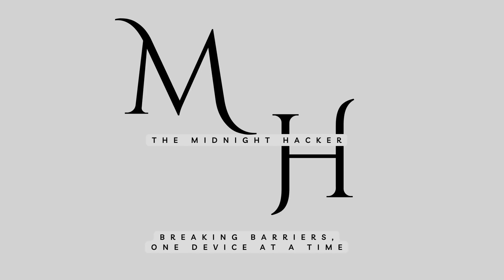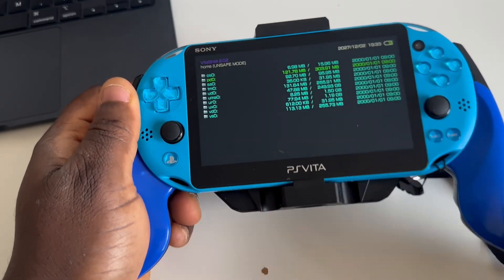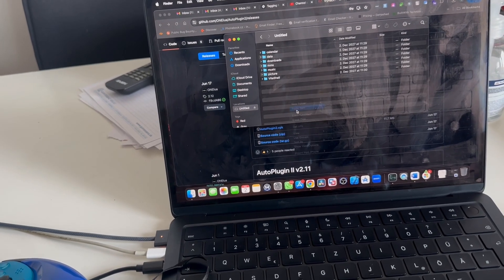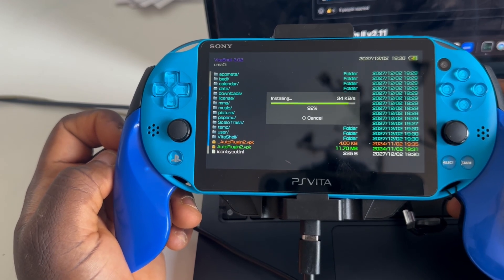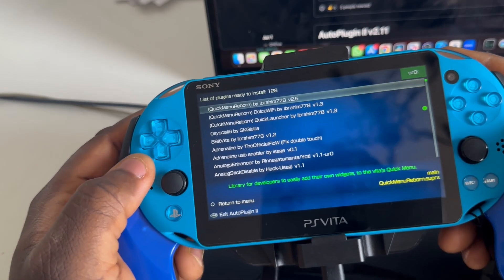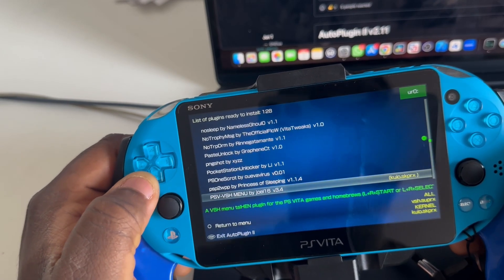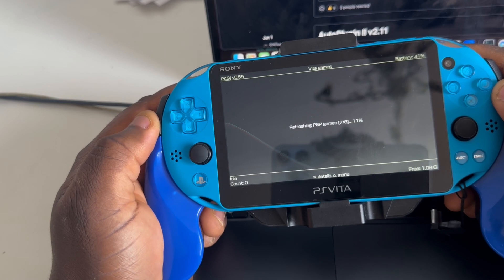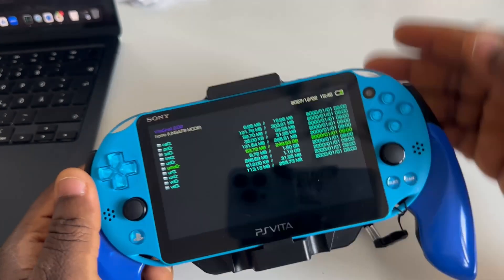How to Transfer, Play PSP, PS VITA Games, and Customize Your PS Vita with PKGj & Adrenaline (2024)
Want to make the most of your jailbroken PS Vita? In this 2024 guide, I’ll show you everything you need to know about transferring games from your laptop to your PS Vita, playing PSP games using Adrenaline, installing custom themes and plugins, and using PKGj to download free games. Additionally, we'll cover how to use AutoPlugin II to easily download and install various plugins for enhanced functionality.

This step-by-step tutorial is perfect for anyone looking to maximize their PS Vita experience and explore new gaming possibilities. Watch now to transform your PS Vita into the ultimate handheld gaming console!

Time Stamps
0:00 - Into video
0:07 - Introduction and Recap of Previous Video
0:23 - Overview of Installing Auto Plugin and Connecting PS Vita to Computer
1:24 - Step-by-Step Guide to Transfer Files from PS Vita to Laptop
2:53 - Installation of Auto Plugin 2 on PS Vita
4:39 - Explanation of Plugins for PS Vita and Their Importance
7:01 - Demonstration of PKGj Software for Downloading Games
8:55 - Process of Downloading Games via Laptop and Transferring to PS Vita
9:26 - Introduction to Adrenaline for PSP Emulation on PS Vita
11:17 - Instructions for Setting Up PSP Games on PS Vita Using Adrenaline
12:18 - Creating ISO Folder for PSP Games on PS Vita